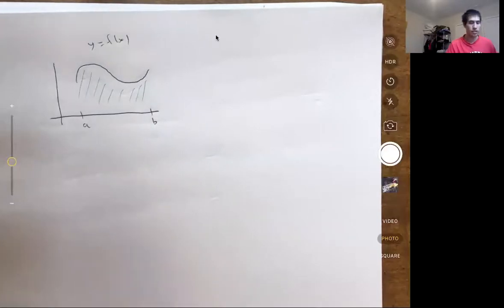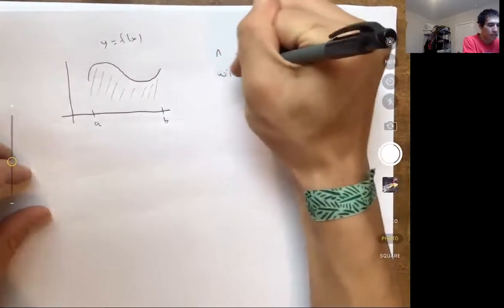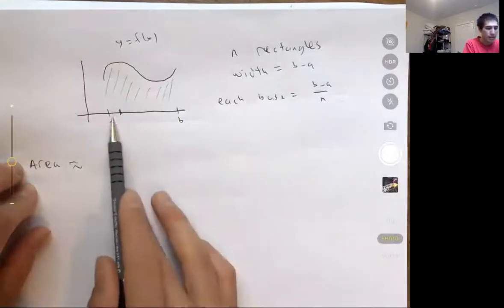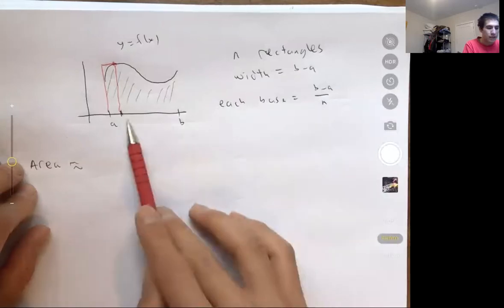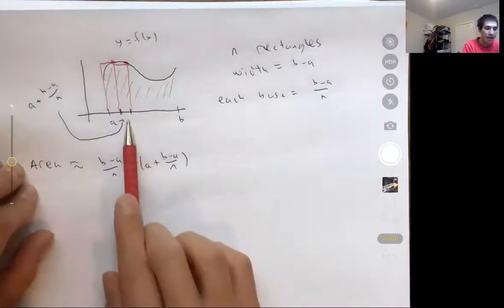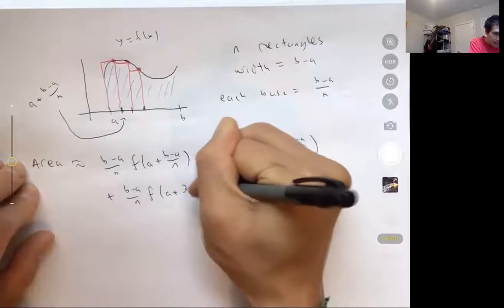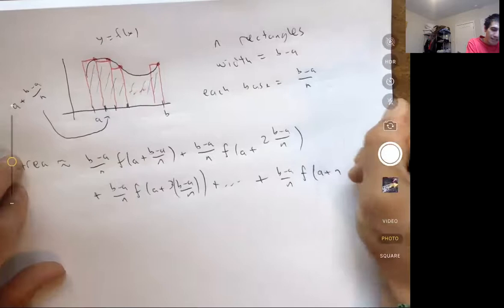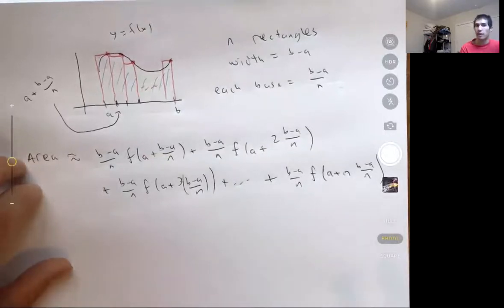approximating area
5.2 approximating area with n rectangles